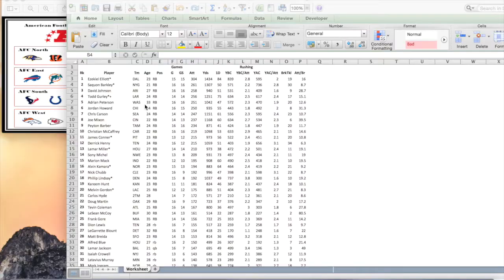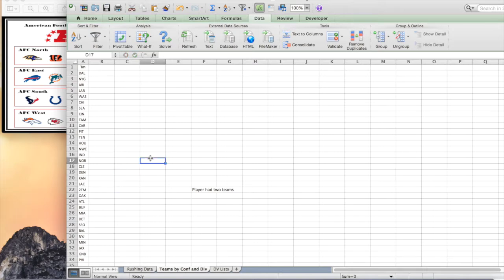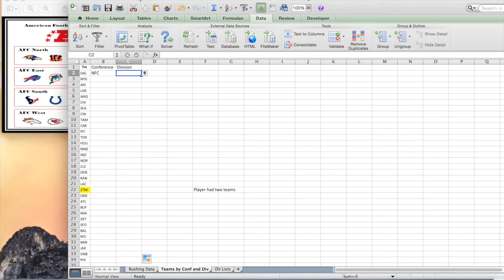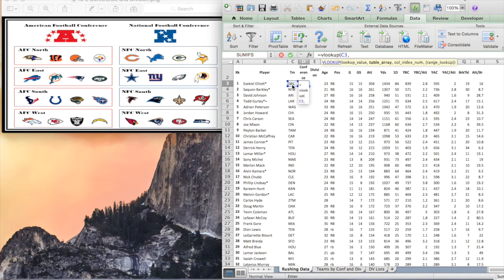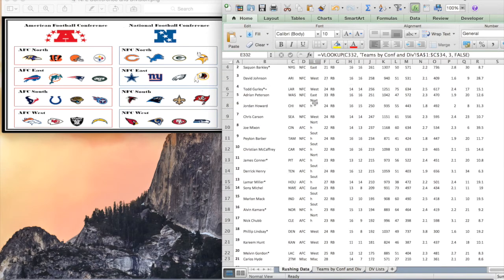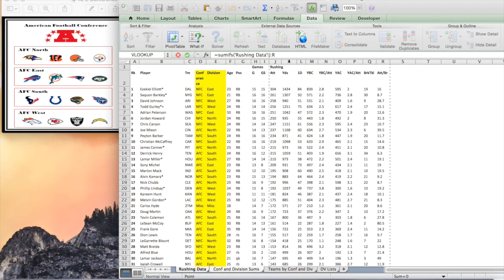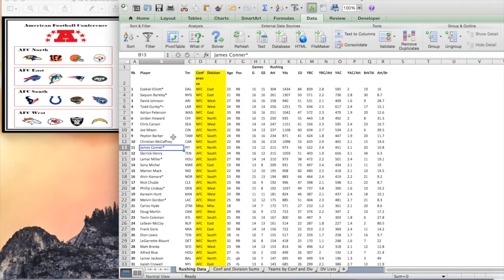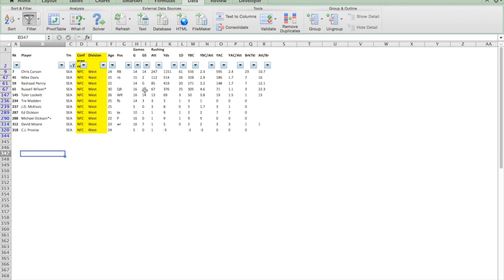Excel Lesson with NFL Data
4:02 Data Validation Lists
10:21 VLOOKUP Function
16:23 SUMIFS Function